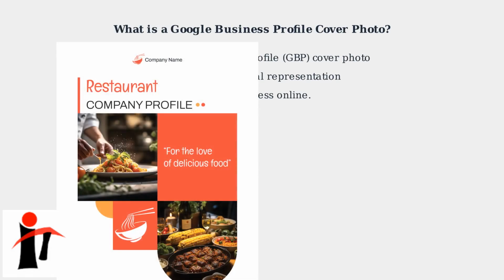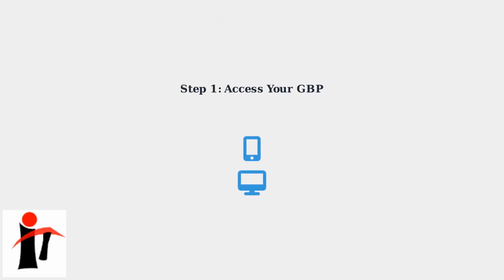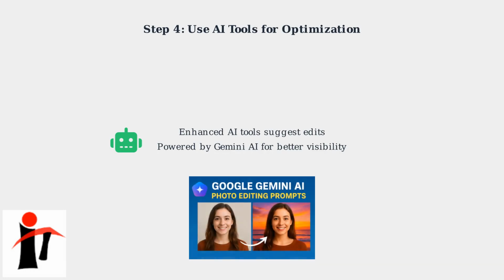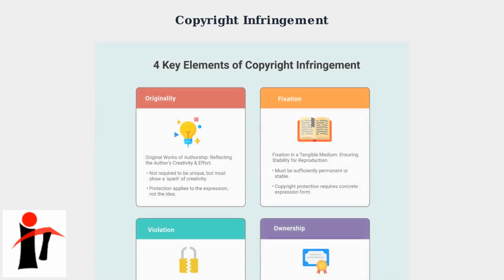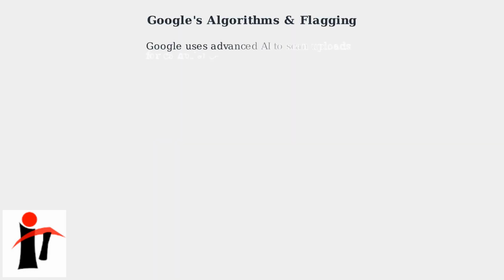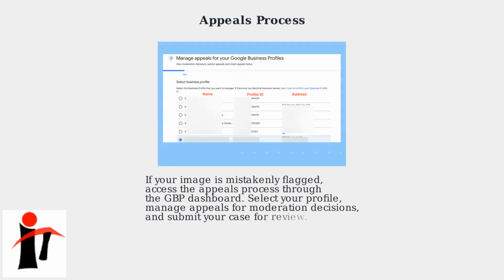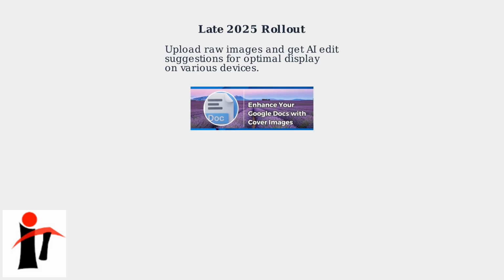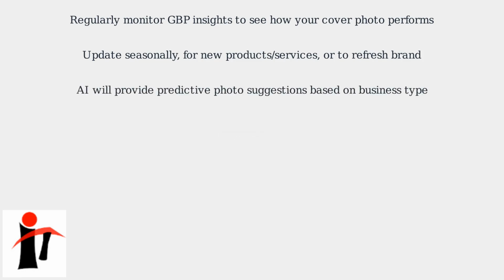How to Remove an Admin User from Hostinger – Roles & Access Control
🔑 Learn how to remove an admin user from your Hostinger account while managing roles and permissions safely.
📱 Follow step-by-step instructions to revoke access without affecting website operations.
🔧 Discover tips for updating roles, auditing user permissions, and maintaining account security.
🚀 Keep your hosting environment secure and organized by managing admin access efficiently.